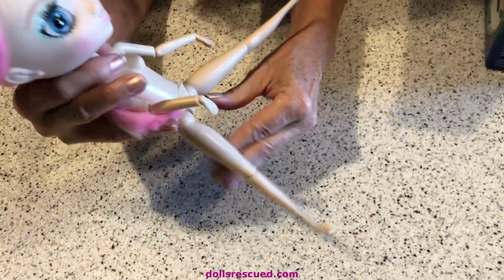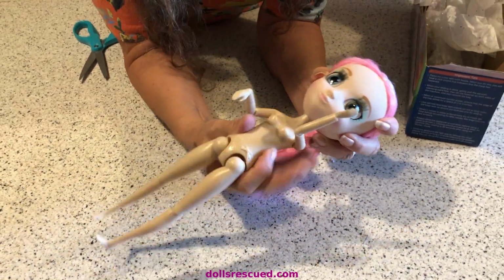Shiba Juku Doll Unboxing from Jaime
I bought this adorable Shibajuku Doll from @Let's Talk About It With Jaime.

Thanks!